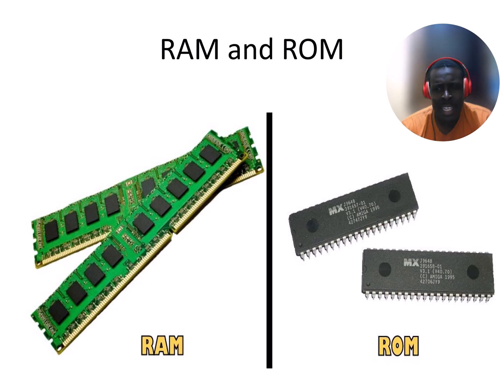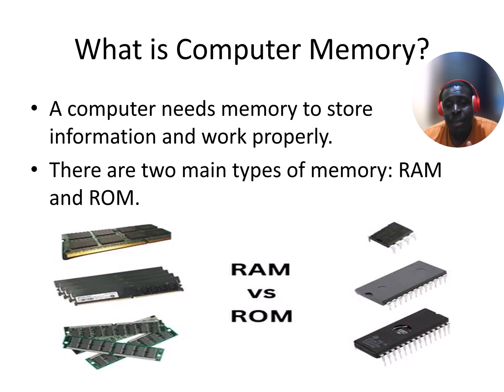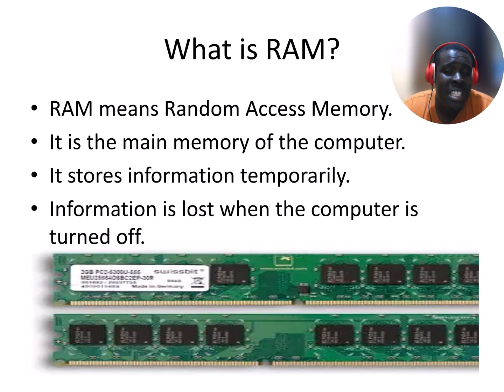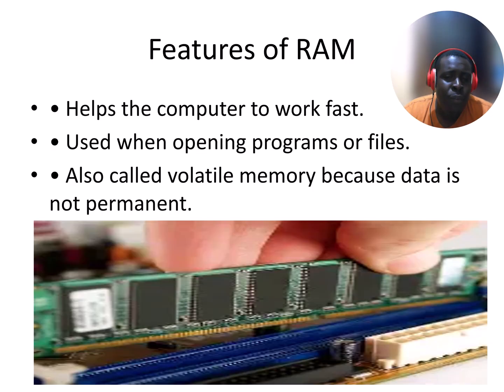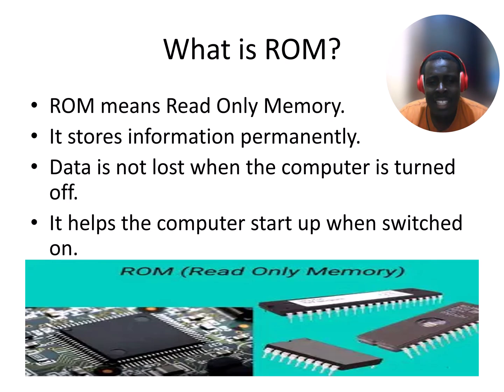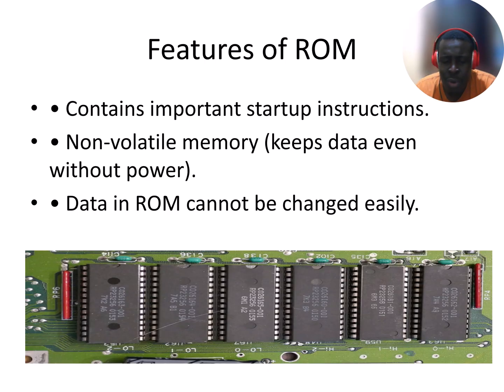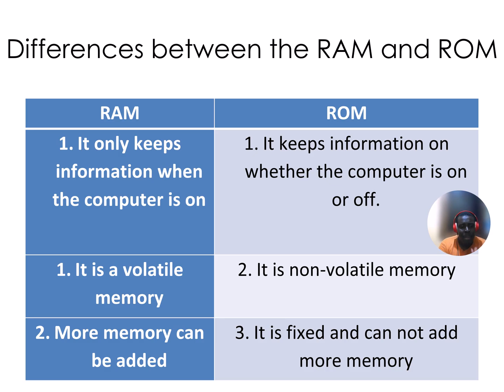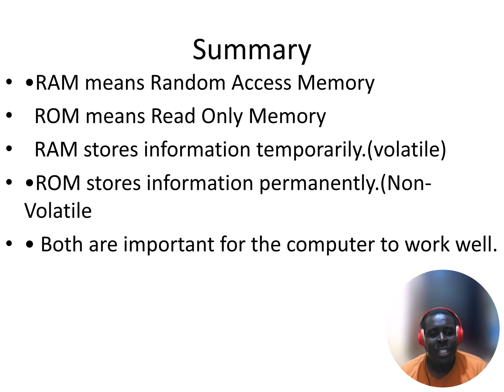RAM and ROM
Basic lesson on the RAM and ROM of a computer